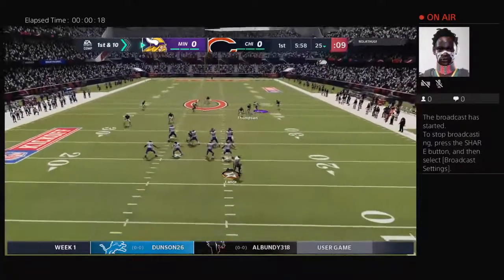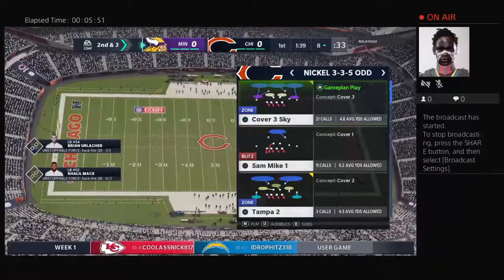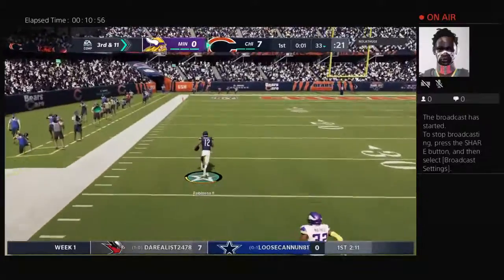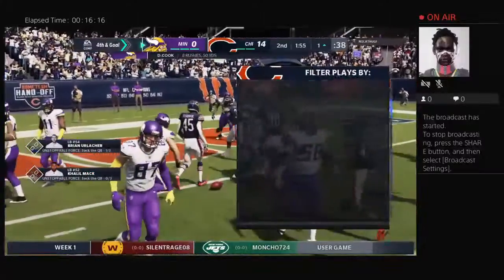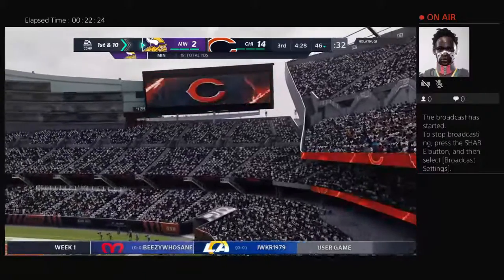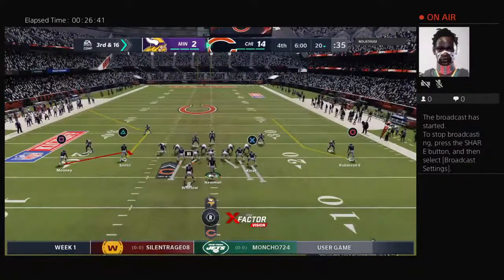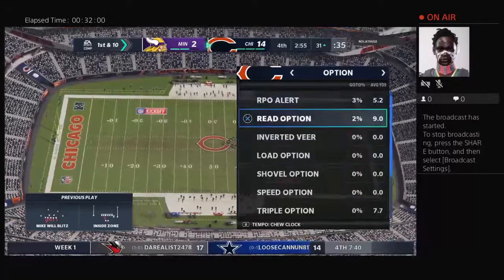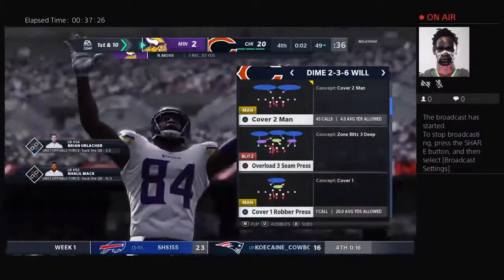GwoodG318's Live PS4 Vs Vikings Players club